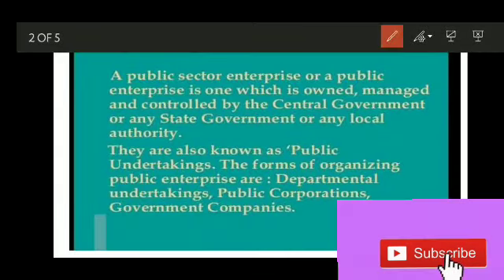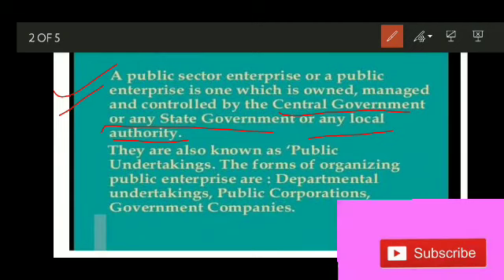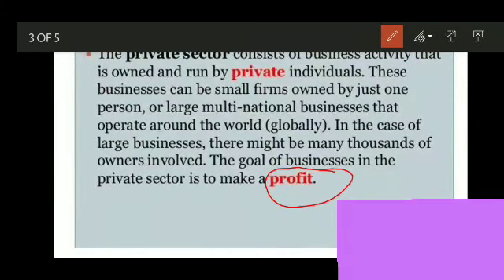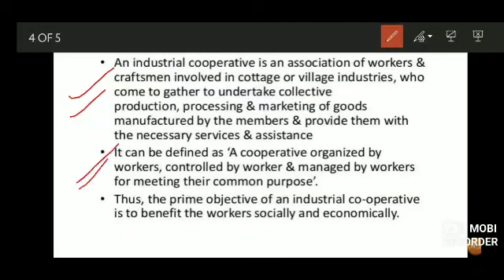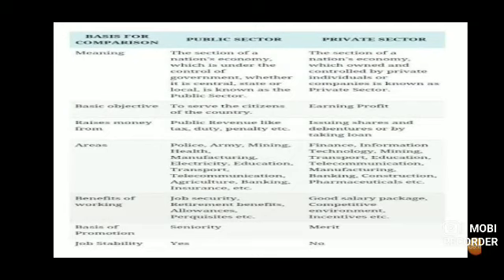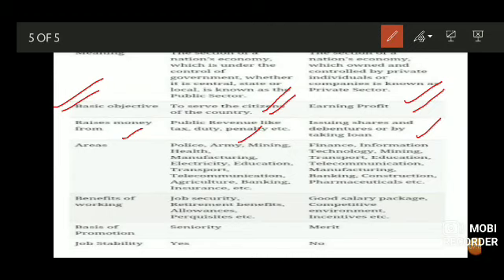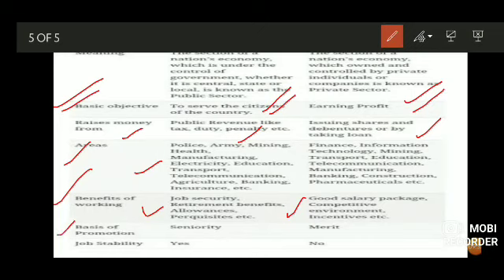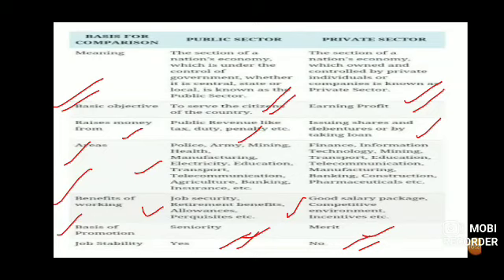PRIVATE, PUBLIC AND COOPERATIVE SECTOR